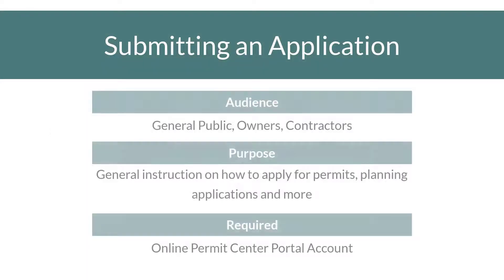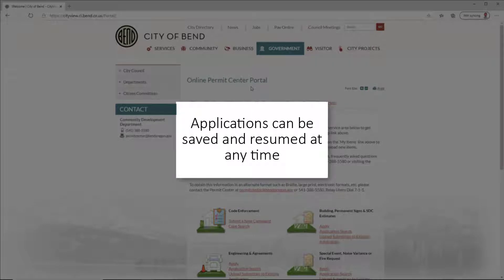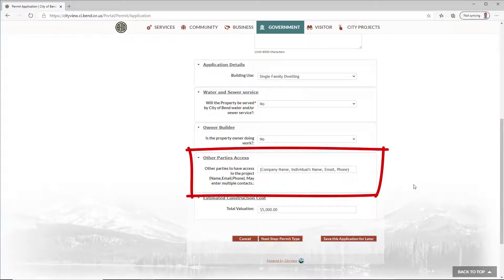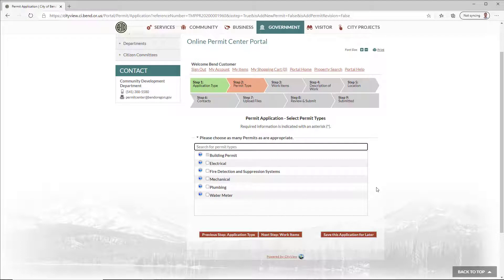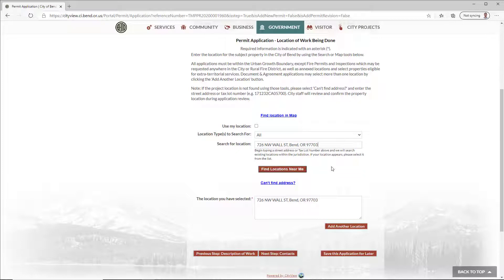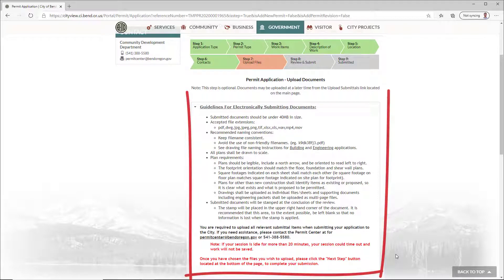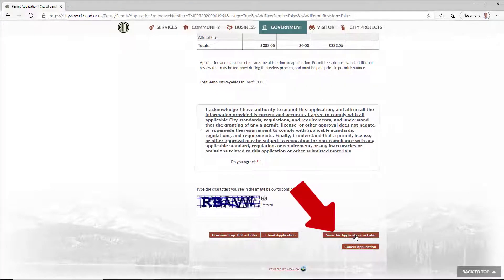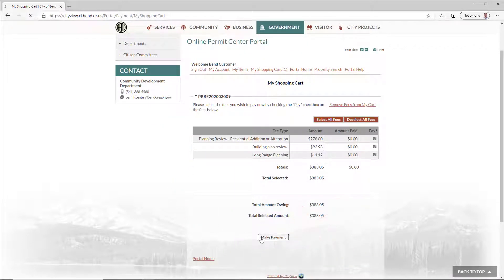Submitting an Application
The Online Permit Center Portal allows customers to apply for many types of licenses and permits, including Building or Engineering permits, Planning applications, Special Event or Fire permits, Business Specialty Licenses and more.
While the specific steps vary slightly by application type, the process is similar for all applications. The Online Permit Center Portal makes submitting applications easy.
As an example for this video, we’ll apply for a Building Permit and go through step-by-step.